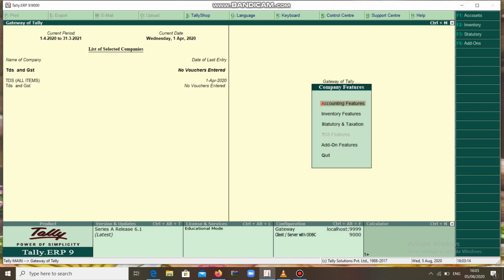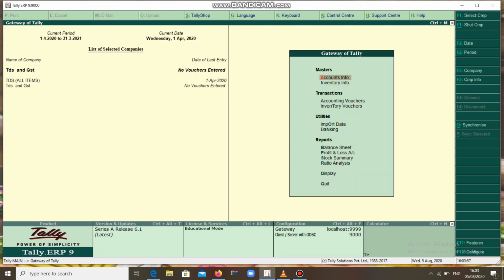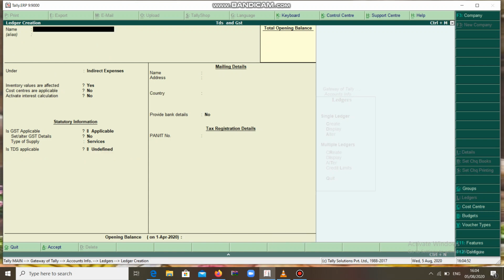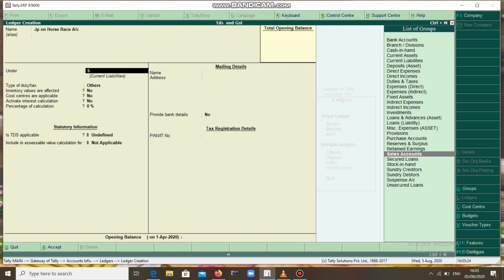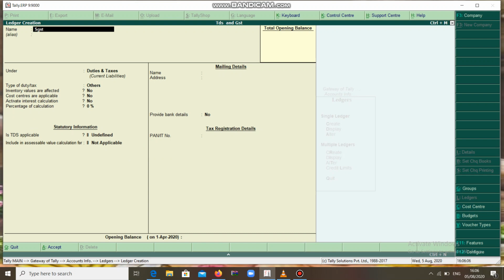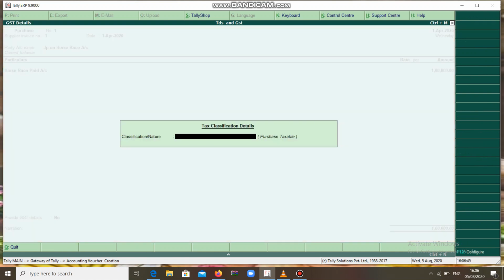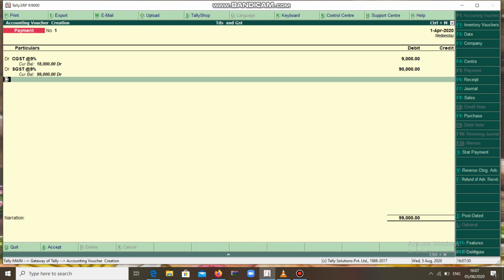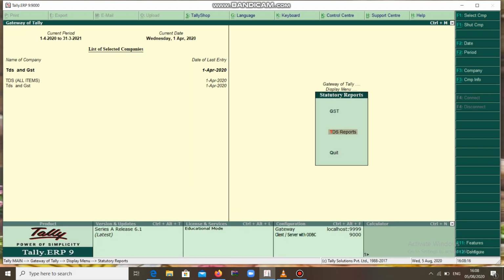calculation of TDS with gst for unexpected income.